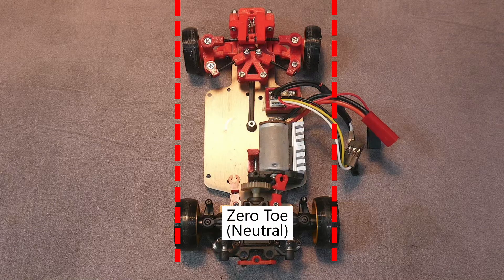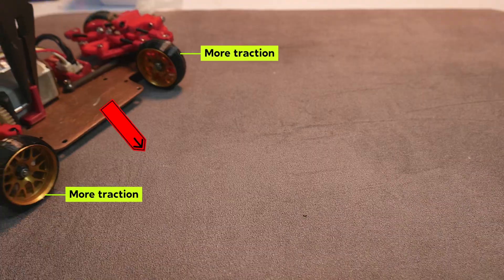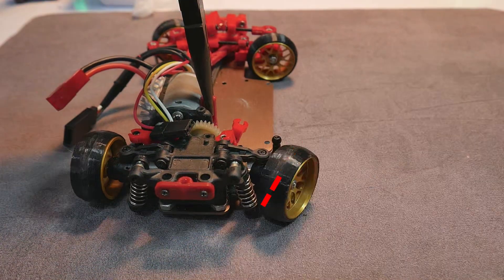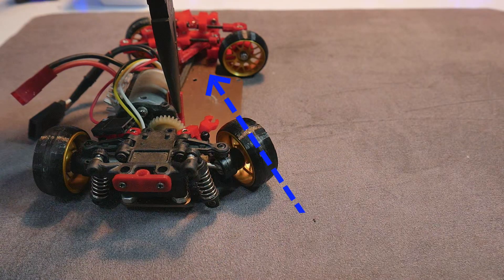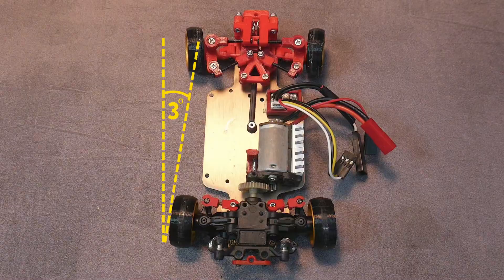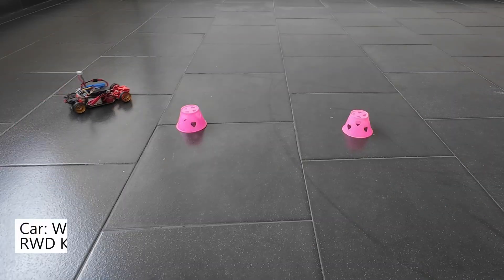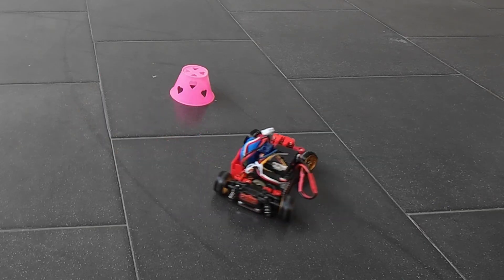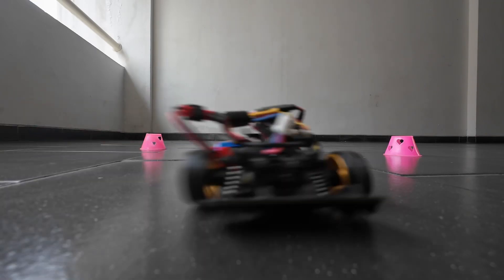RC Drift 101: Rear Toe-In Setup for Better Handling on RWD Drift Chassis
Welcome to the RC Drift 101 series! This video will briefly and quickly explain the effects of rear wheel toe-in and toe-out on RC drift cars. This applies to RCs of any scale size.